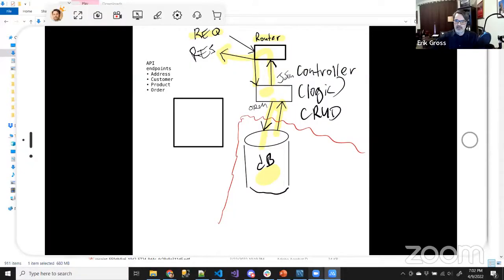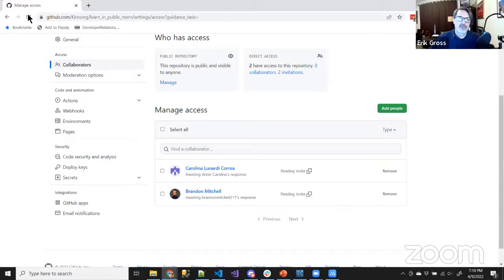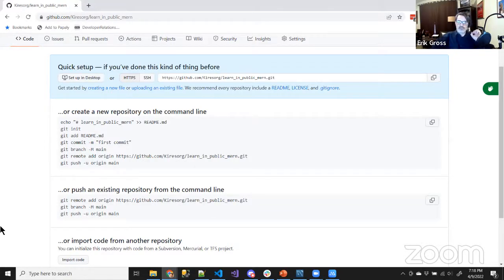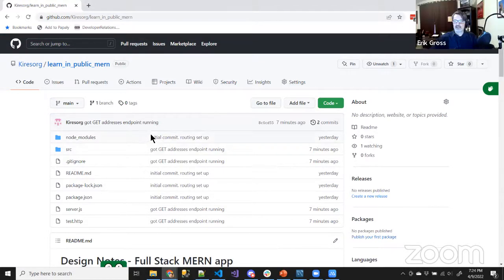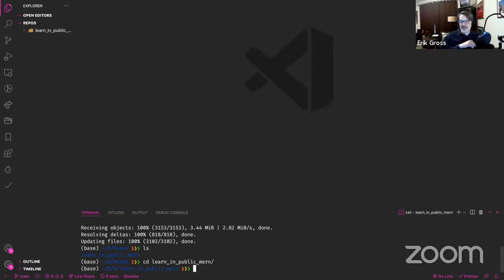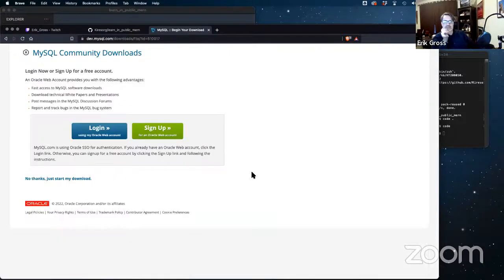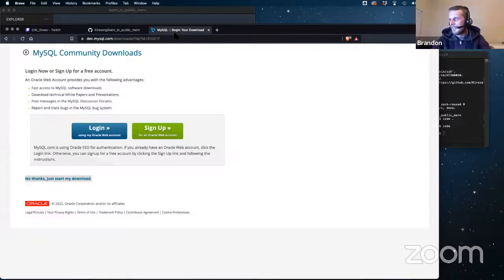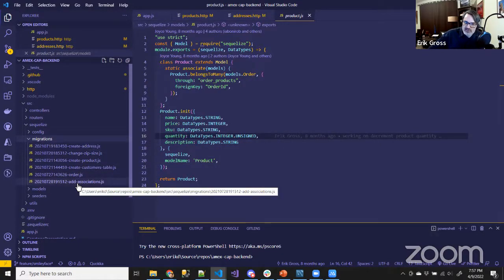Build in Public - Full Stack MERN Application - Part Three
There are a ton of tutorials out there. I've found many that have helped.

All too often, though, they show things working perfectly - no bugs; no configuration issues. It's all curated.

Well, real development isn't like that. It's messy, and moves in fits and starts.

We wanted to show you what development is really like, so we decided to build in public.

Brandon and Carolina as we work through designing, building, testing and deploying a full-stack app using the MERN stack (MySQL/Express/React/Node).

This is session three; we anticipate around 3-6 sessions.